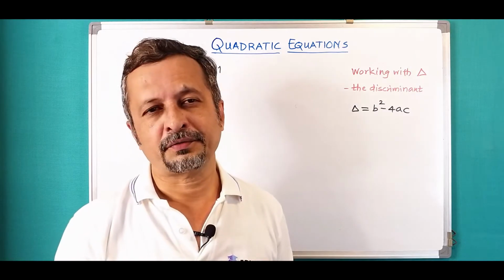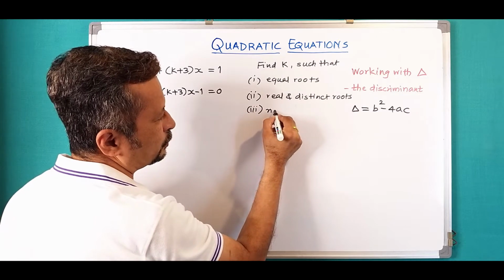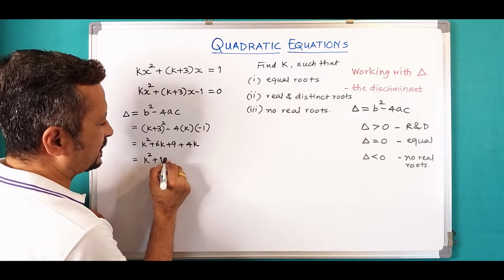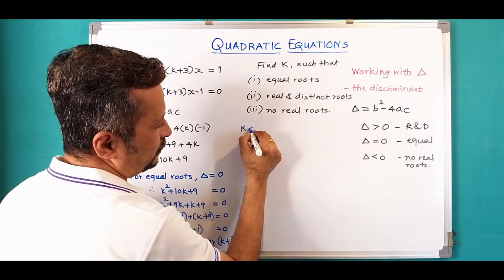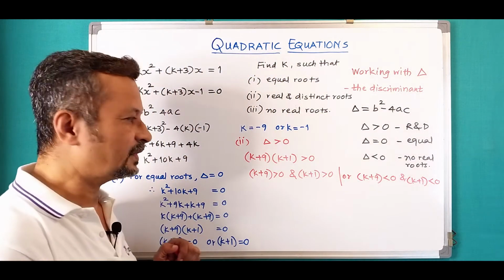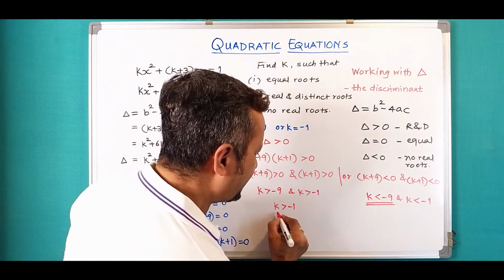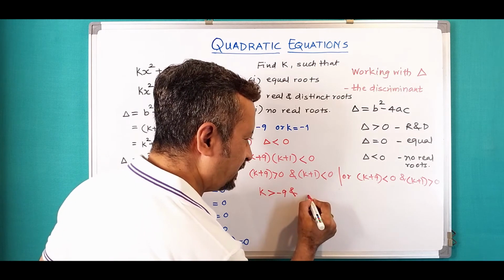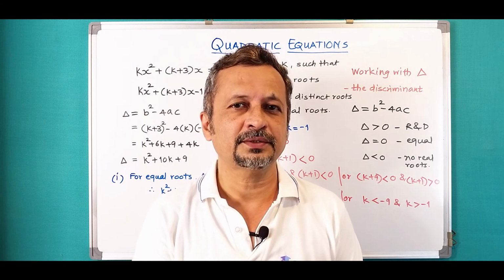The Discriminant | Mathematics | AS Level | Prasad Bhurke | Edninjas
After this video, you should be able to tell what the discriminant of a quadratic polynomial is: b2 – 4ac. Should be able to use them to find how many real roots a quadratic equation has, and to also find a quadratic curve and a linear graph’s intersection points.

Credits:
Teacher: Prasad Bhurke
Teaching Assistant: Gowri Ramaswamy
Editor: Dwiti Doshi